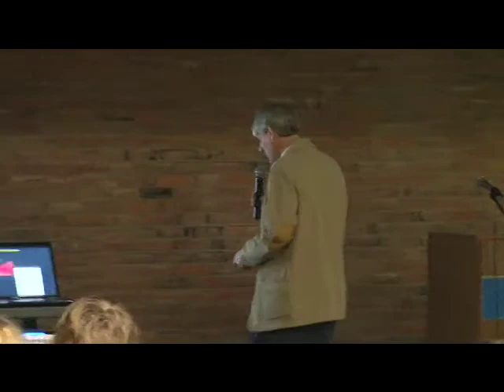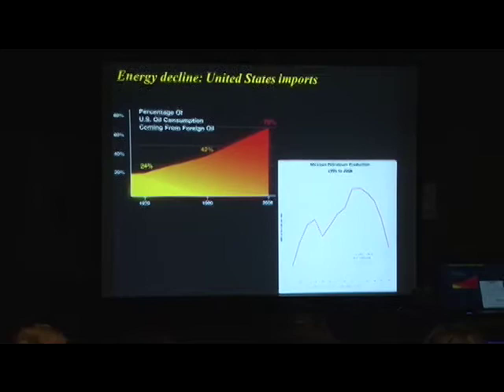policy in perspective - Dr. Guy McPherson - 4 of 12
DSETV's "Policy in Perspective" Presents, Speaker Dr. Guy McPherson at Muskegon Community College February 15, 2012. Learn about the failure of neoclassical economics and the effects it has had on the earth and how we can make a turnaround for ourselves and the planet.